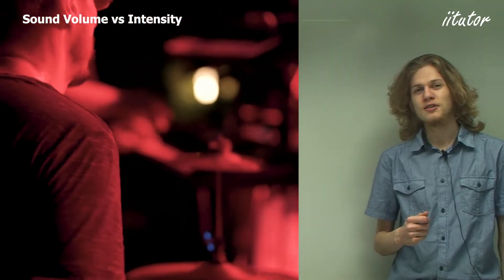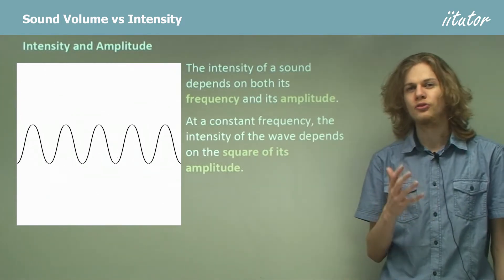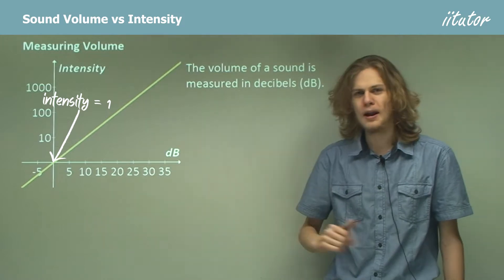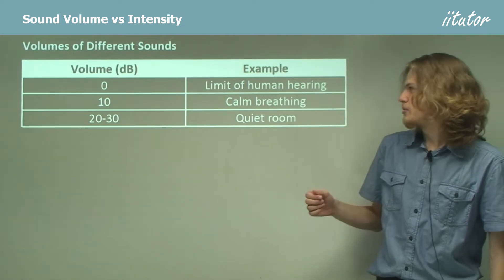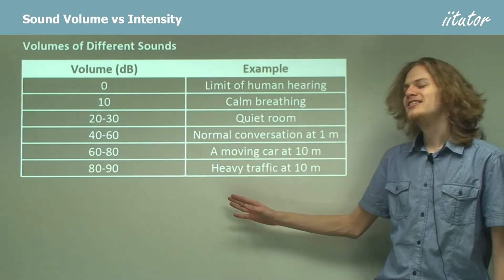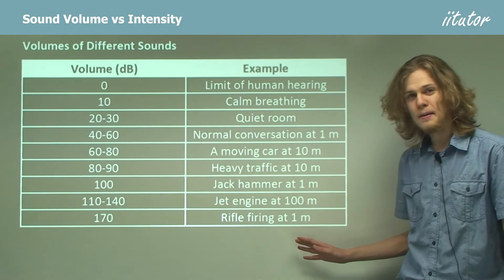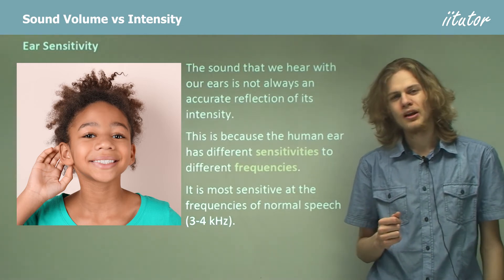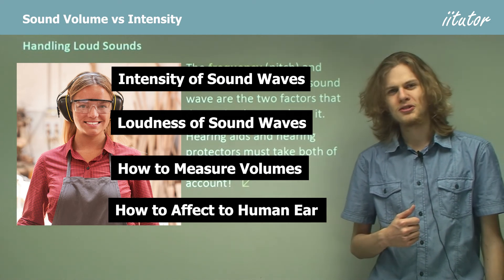Sound Volume vs Intensity | Sound Loudness and Intensity | Theory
Timeline:
0:00 Intro
0:16 Volume
0:40 Intensity and Amplitude
1:34 Measuring Volume
3:13 Volumes of Different Sounds
5:43 Ear Sensitivity
6:43 Handling Loud Sounds

Volume
The volume of a sound is determined by its intensity. Intensity is a measure of how much energy is carried by the wave. Sound waves with more energy are louder than sound waves with less energy.

Intensity and Amplitude
The intensity of a sound depends on both its frequency and its amplitude.
At a constant frequency, the intensity of the wave depends on the square of its amplitude. The relationship between amplitude and intensity is very helpful when reading data from graphs. A sound with twice the amplitude of another will have four times the intensity.

Measuring Volume
The volume of a sound is measured in decibels (dB). Decibels are a logarithmic system of measurement. If one sound is ten times more intense than another, it is exactly 10 dB louder.

Volumes of Different Sounds
Volume (dB) Example
0 Limit of human hearing
10 Calm breathing
20-30 Quiet room
40-60 Normal conversation at 1 m
60-80 A moving car at 10 m
80-90 Heavy traffic at 10 m
100 Jackhammer at 1 m
110-140 Jet engine at 100 m
170 Rifle firing at 1 m

Ear Sensitivity
The sound we hear with our ears is not always an accurate reflection of its intensity. This is because the human ear has different sensitivities to different frequencies. It is most sensitive at the frequencies of normal speech (3-4 kHz).

Handling Loud Sounds
The frequency (pitch) and intensity (volume) of a sound wave are the two factors that determine how we hear it. Hearing aids and hearing protectors must take both of these properties into account!